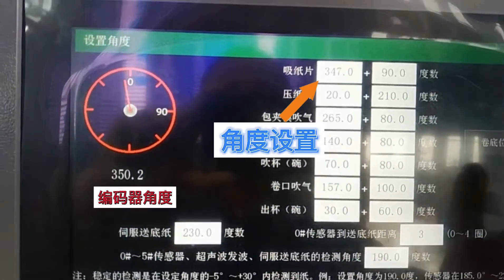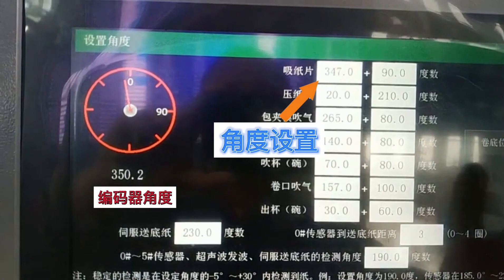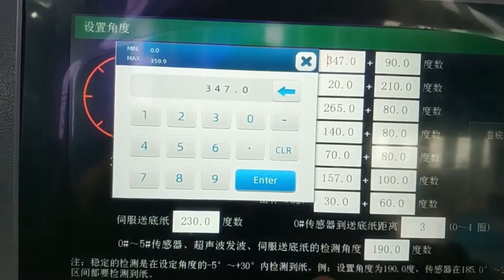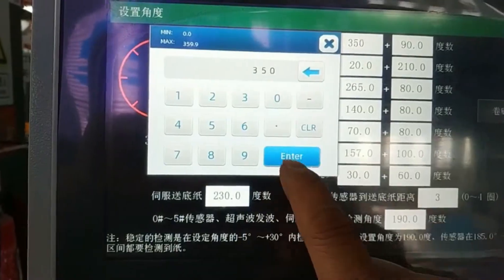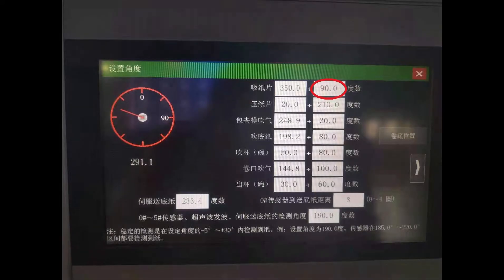5. Paper fans jacket video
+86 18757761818